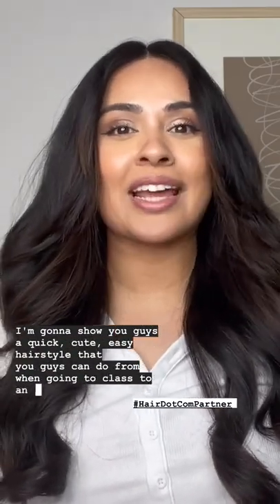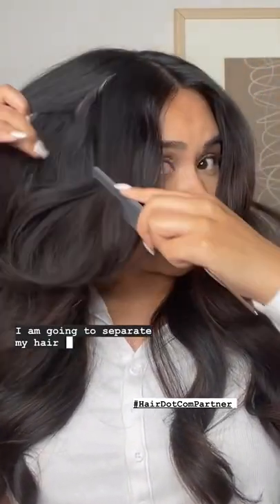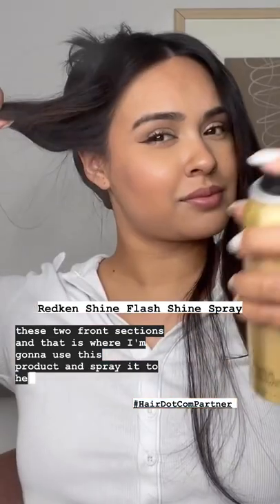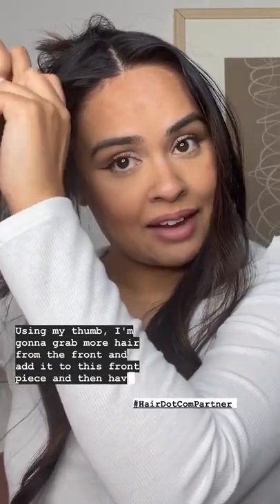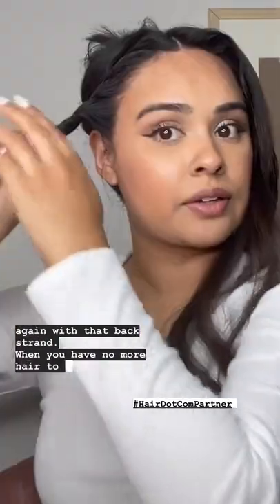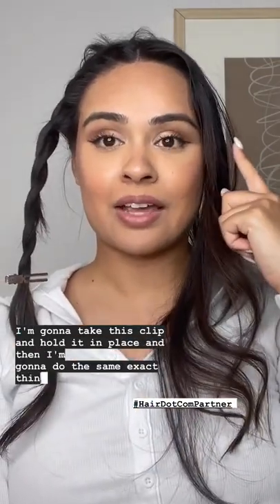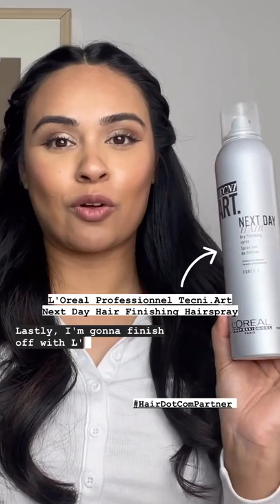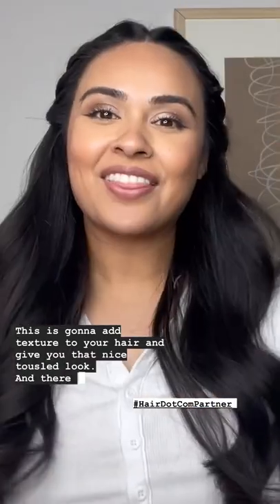A Quick & Easy Style For Work | Hair.com By L'Oreal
Whether you're going to class or an interview, this versatile hairstyle by Hair.com Ambassador @cynthiadhimdishair is both easy AND cute! 💁🏻‍♀️